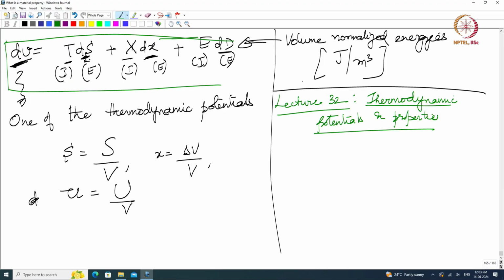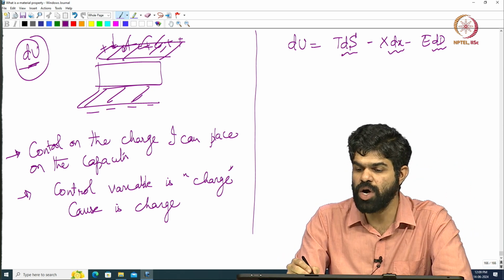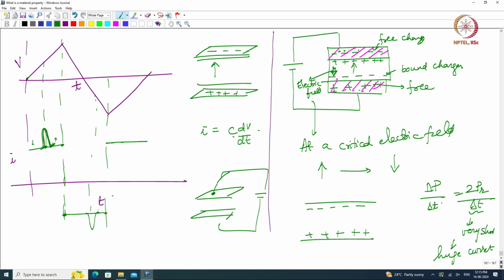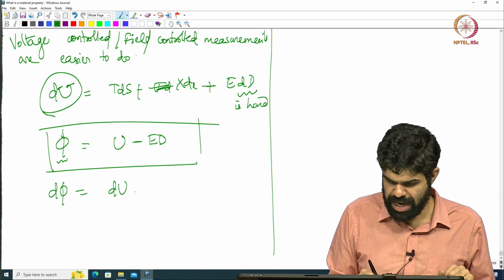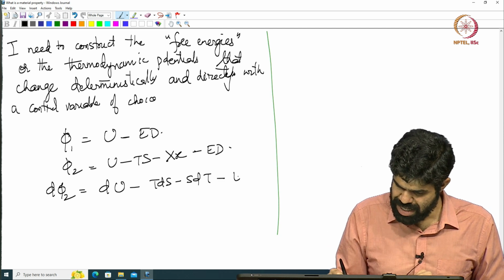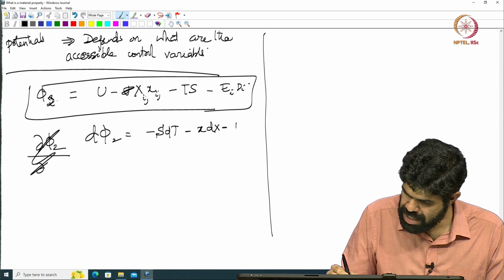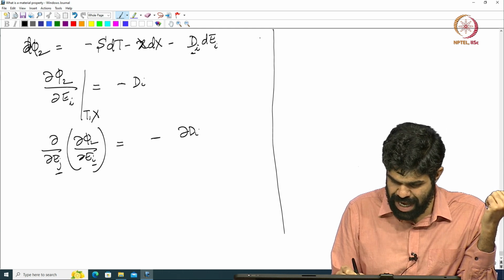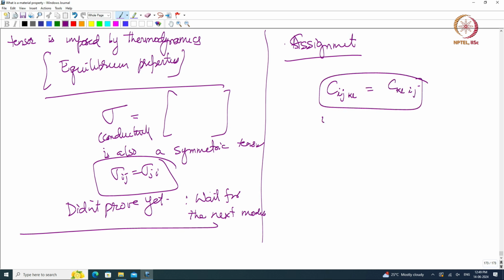Lec 32 Thermodynamics and equilibrium properties (Part 3)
Thermodynamic potential, capacitor, P-E and I-V loop of a ferroelectric material, free energy, dielectric constant, analytic function.